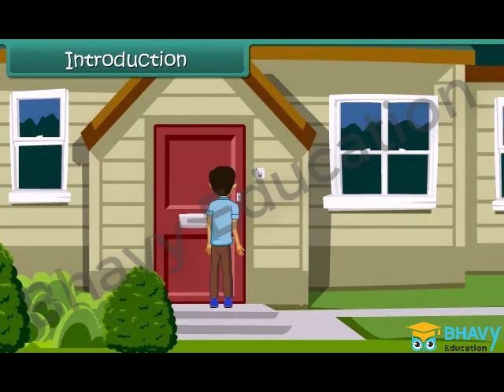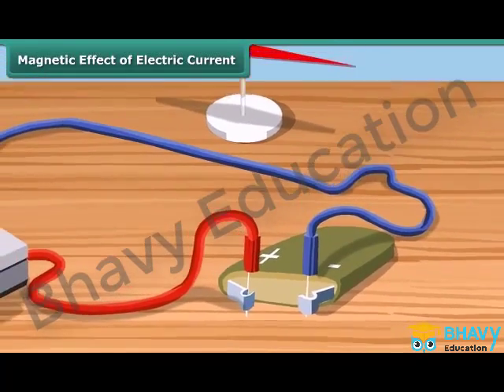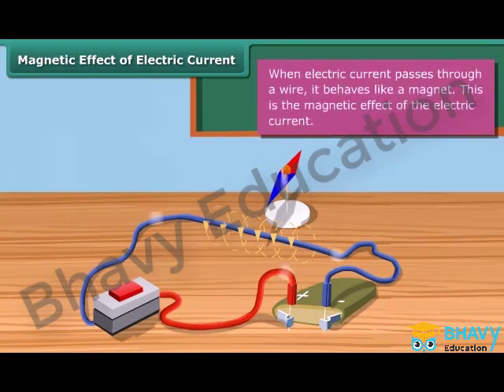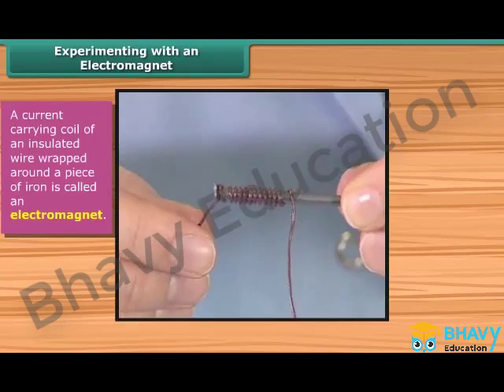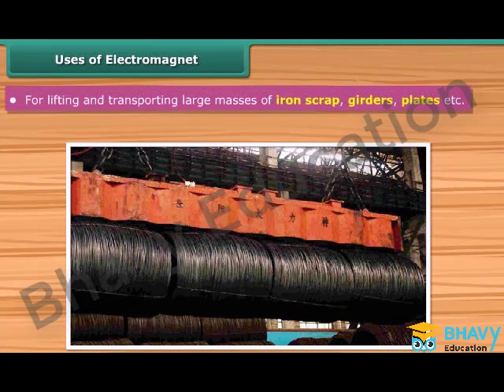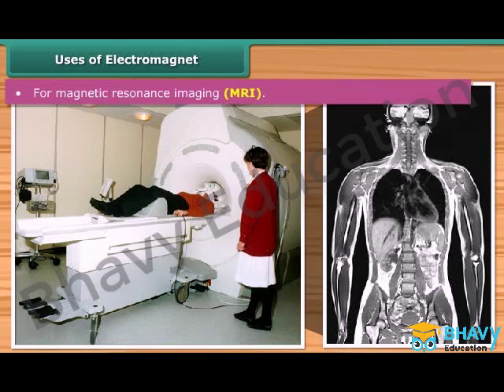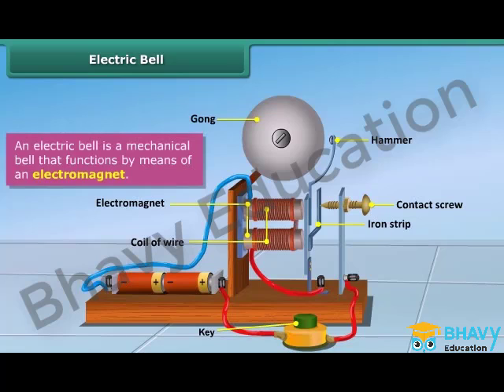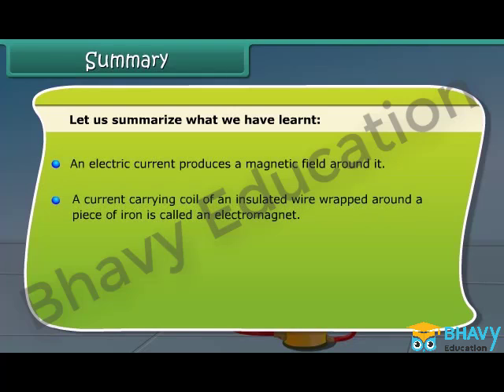Magnetic Effect of Current | Class 7 | BHAVY EDUCATIONS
When electric current passes through a wire, the current-carrying wire behaves like a magnet. This is called the magnetic effect of current. The magnetic effect of current is utilised in making electromagnets, electric bells, telephone instruments, electric fans, electric motors, loudspeakers and toys etc.